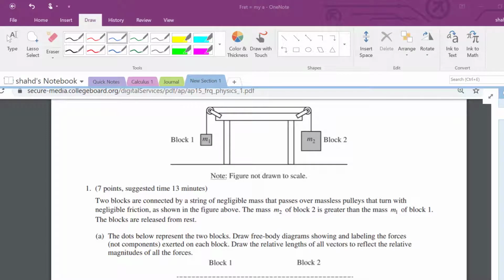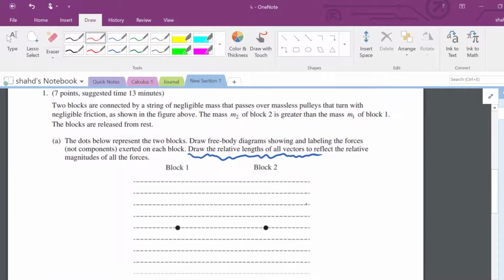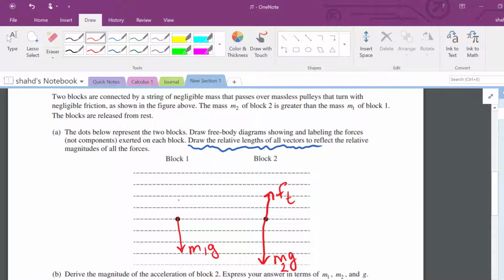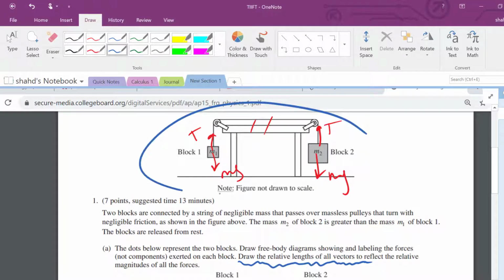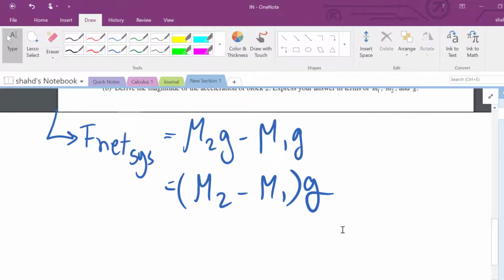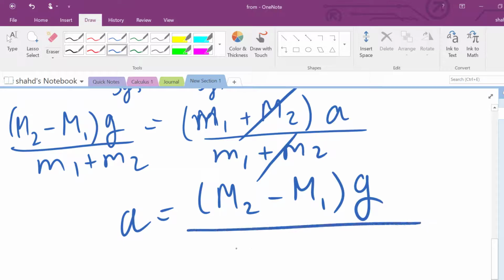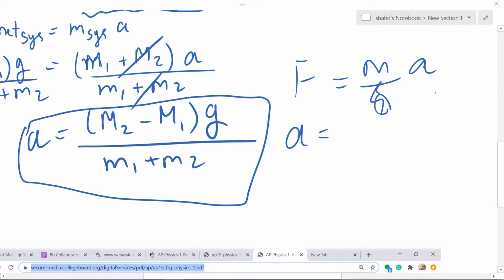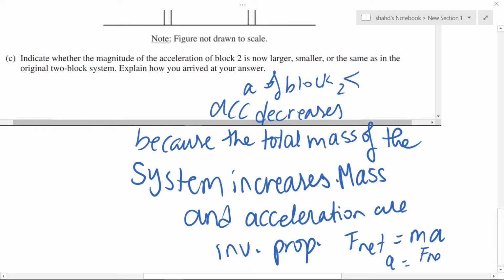AP Physics 1: Block systems, FBDs , acceleration and Newtno's laws FRQ 1 (2015)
Heyy, I hope this helps!
feel free to suggest further topics/ questions